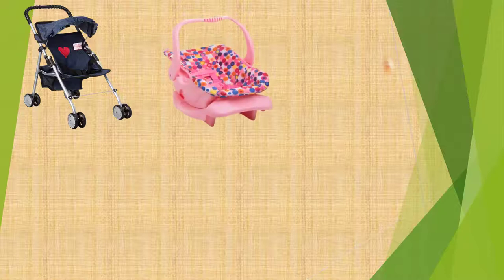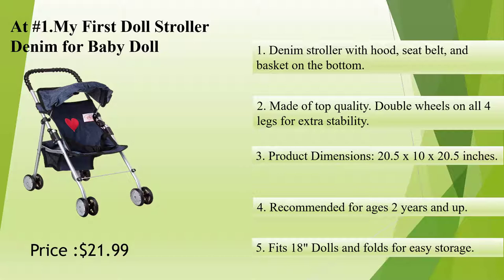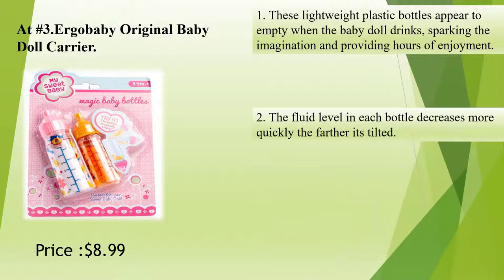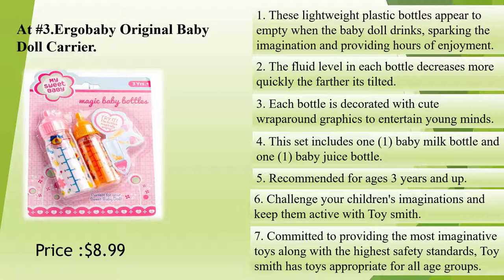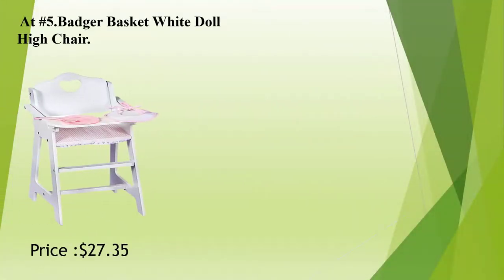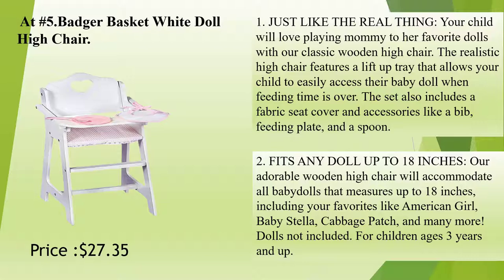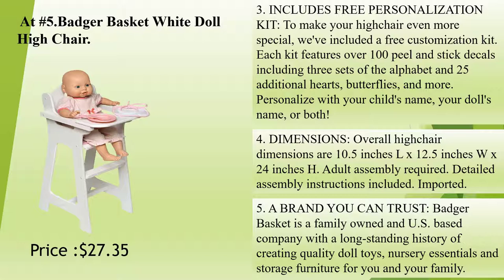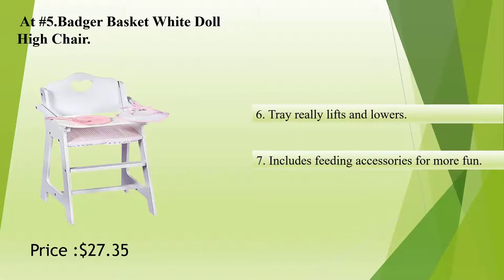Top 5 Baby Doll Accessories 2022 .Durable Product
Best Baby Doll Accessories 2022

see customer review and price update
USA LINKS:
1. My First Doll Stroller Denim for Baby Doll
2. Joovy Toy Car Seat
3. Toysmith My Sweet Baby Magic Baby Bottles
4. Ergobaby Original Baby Doll Carrier -
5. Badger Basket White Doll High Chair
Are you want to get top rated Baby Doll Accessories?
Don’t worry we create a video about best Baby Doll Accessories for your baby.

 We make this list according to product budget, quality, brand reputation and user feedback.
we research to describe top rated baby products for your child.
Jump to the section:
00:00 INDTRODUCTION
00: 16 My First Doll Stroller Denim for Baby Doll review.
00:46 Joovy Toy Car Seat review.
01:15 Toysmith My Sweet Baby Magic Baby Bottles review.
02:05 Ergobaby Original Baby Doll Carrier review.
02:29 Badger Basket White Doll High Chair review.